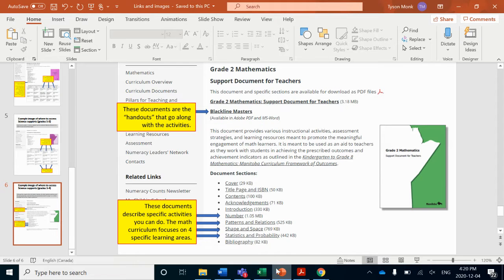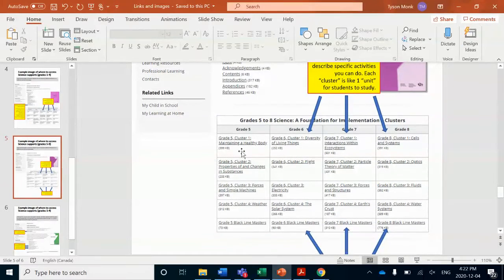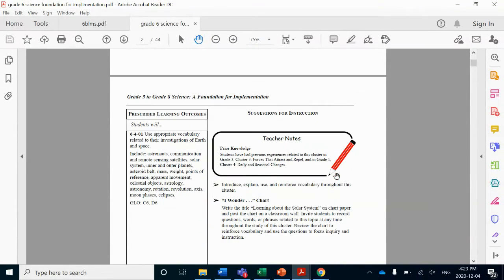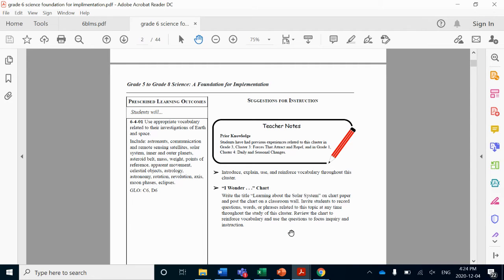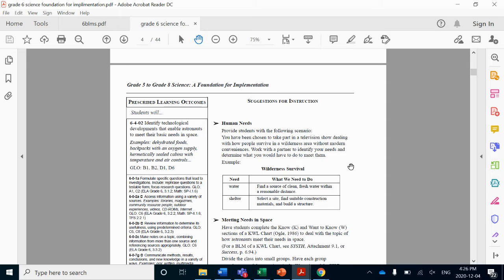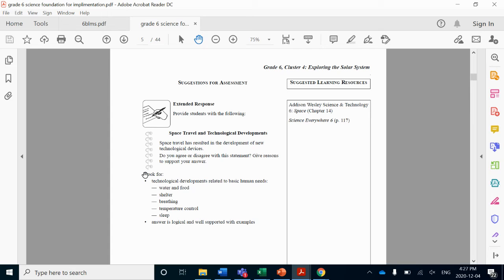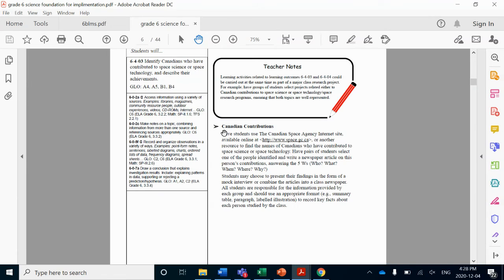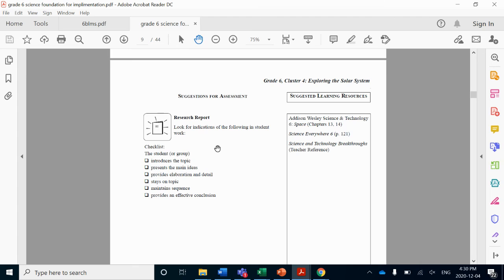Science Document Tutorial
This video gives an overview of how to read a useful Science support document to choose learning activities for your student. It also explains where to find the appropriate worksheets to support the activities.